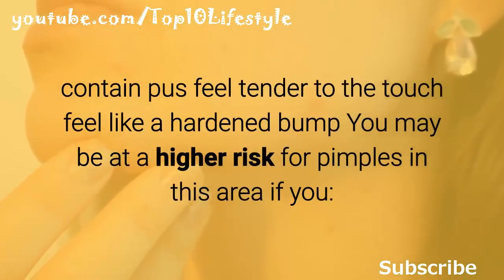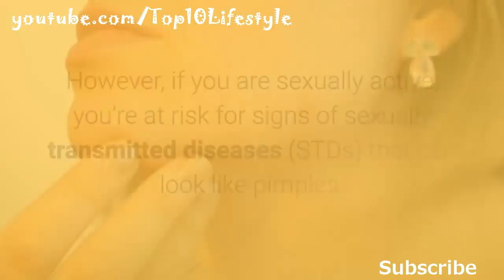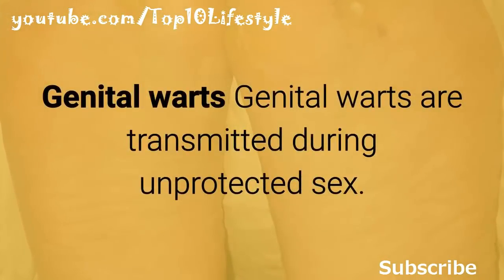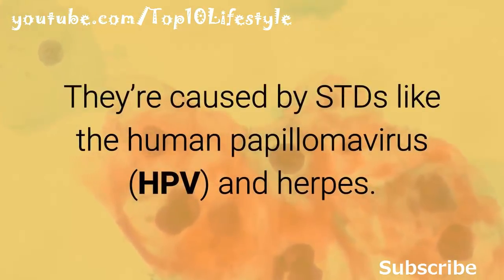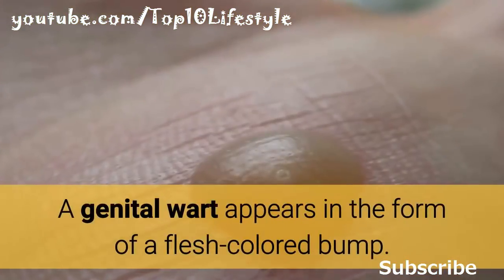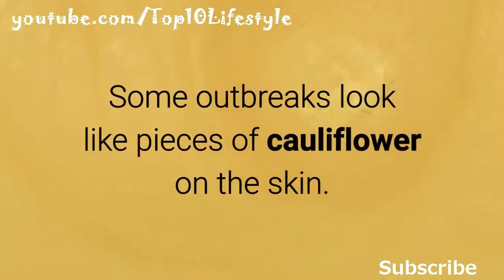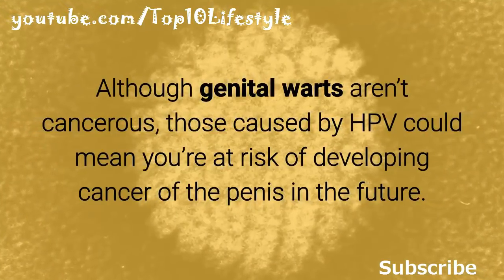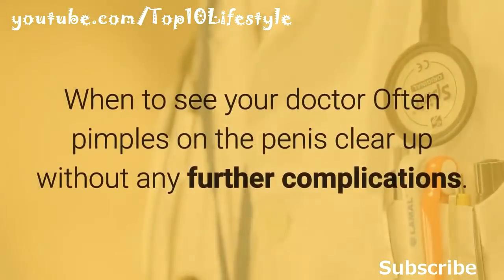Pimple on Penis: What Causes It and How Is It Treated?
Is this possible?
Pimples can develop anywhere you have pores. This means they can form anywhere on your body, including the penis.

Given the area’s sensitive nature, there are a few specific symptoms you should check for before attempting a self-diagnosis. Other bumps and lumps that occur around the penis could be something else entirely, and may require medical attention.

Keep watching to learn more about these types of pimples and whether the bumps could actually be a sign of something more serious.

What causes a pimple to form here and what will it look like?
A pimple occurs when a pore gets clogged. The end result depends on the materials that plug up the pore.

For example, oil and dead skin cells lead to blackheads and whiteheads. A mix of bacteria, oil, and cells can cause a pimple with or without a head.

Pimples may also:

contain pus
feel tender to the touch
feel like a hardened bump
You may be at a higher risk for pimples in this area if you:

skip showers
live in a humid climate
have oily skin
shave your pubic hair
wear tight-fitting bottoms, which can cause friction
Penile pimples can occur regardless of whether you’re sexually active. However, if you are sexually active, you’re at risk for signs of sexually transmitted diseases (STDs) that can look like pimples.

STDs can cause additional complications if left untreated, so if you’re unsure of your bumps, see your doctor for diagnosis.

It is declared that all Images use to make this video is from Google Search Google Advanced Search is used to find all images with usage rights free to re-use.

"Top 10 Lifestyle"